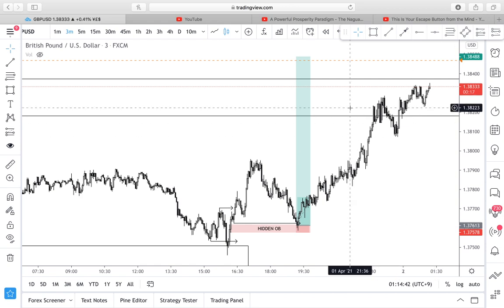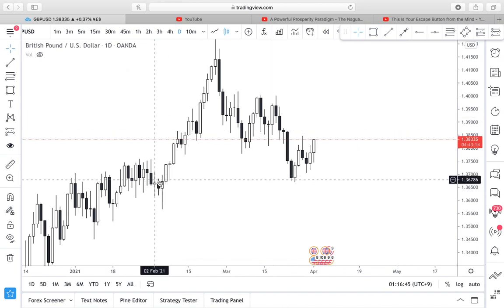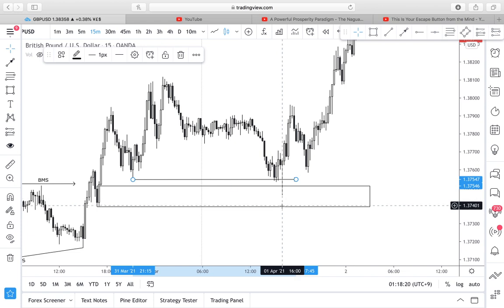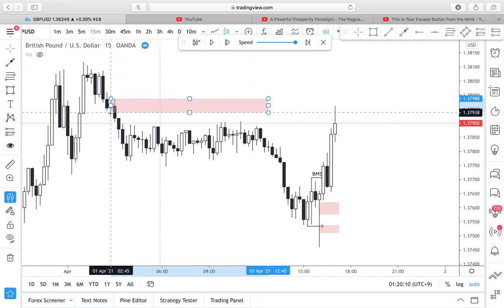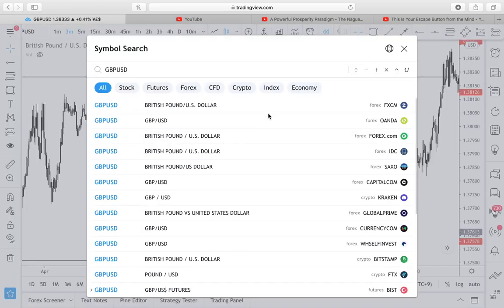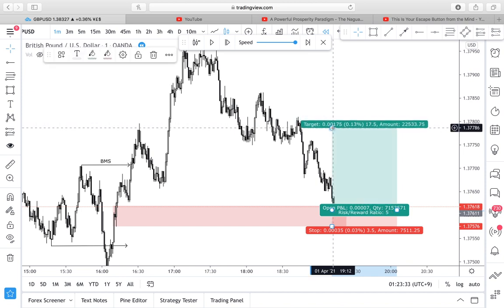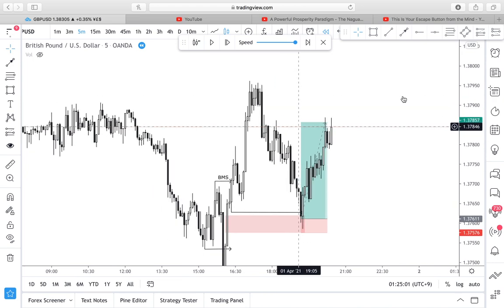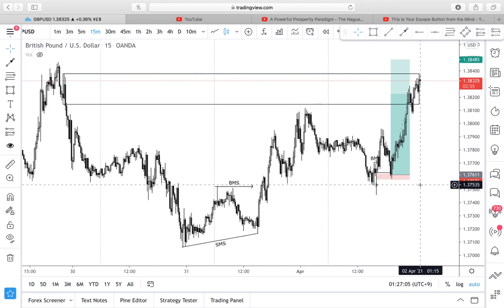SMART MONEY CONCEPTS: 01/04/2021 GBPUSD TRADE BREAKDOWN